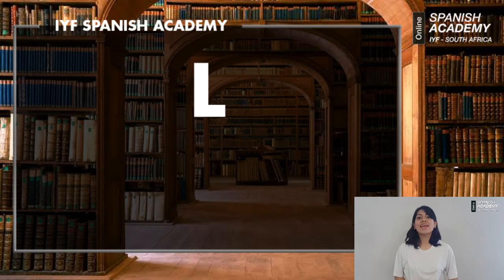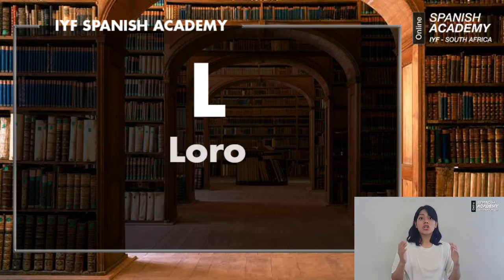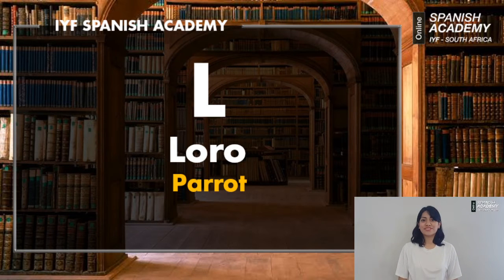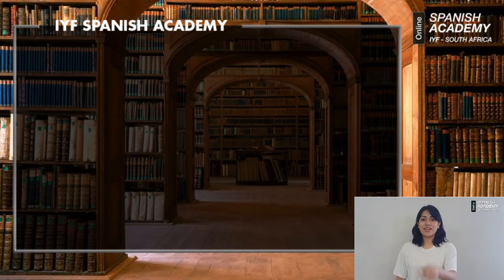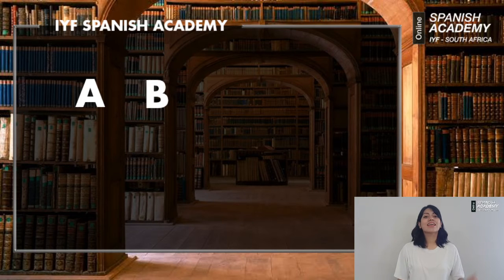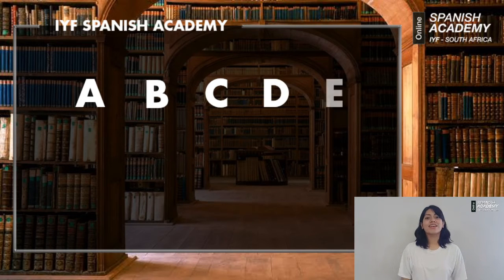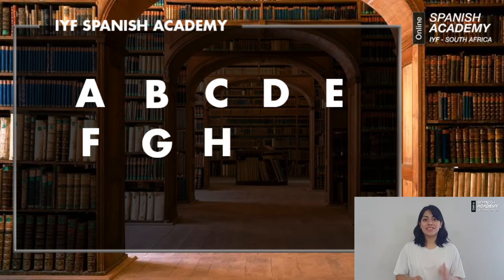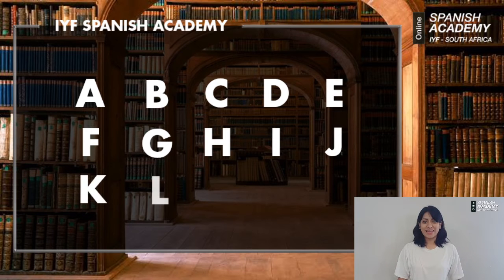Spanish Class for Beginners - Spanish Alphabet I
📍 Sᴘᴀɴɪsʜ Cʟᴀss ғᴏʀ ʙᴇɢɪɴɴᴇʀs 📍

Hello everyone !! Today I'm going to teach you the Spanish alphabet!
I Hope you find this video very useful! 🙌🙏
And If you already know English, you will see that the Spanish and English alphabet are almost the same! So ... CHEER UP! 💪 ~